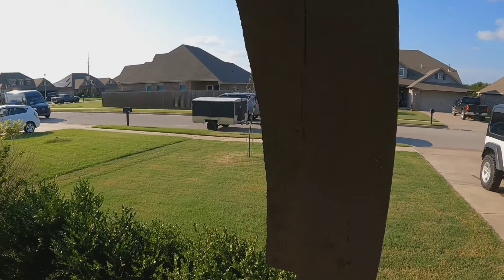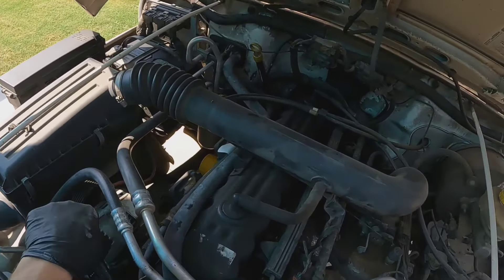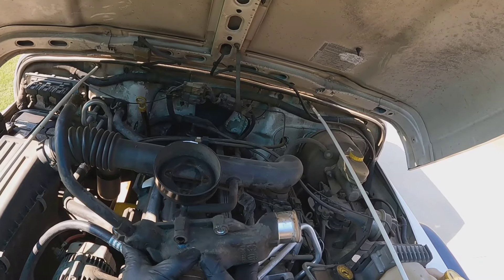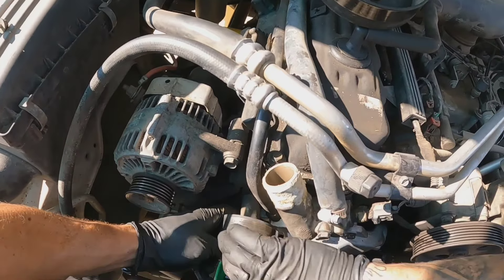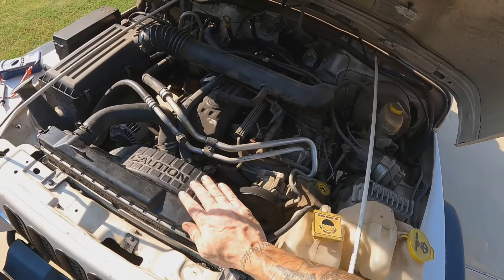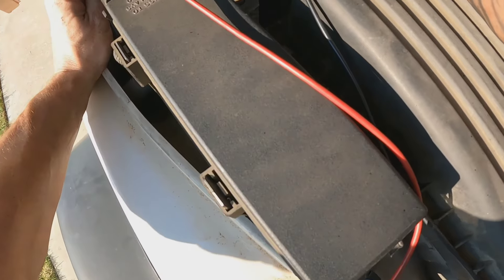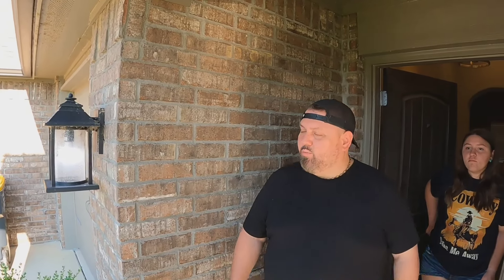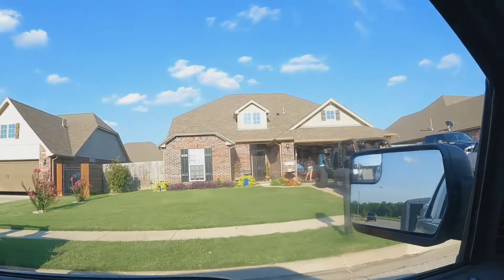Customer says it plays hot and cold 😂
Through the forest and over the bridge to mobile mechanics we go! Customer is experiencing overheating on 100 degree weather 😨